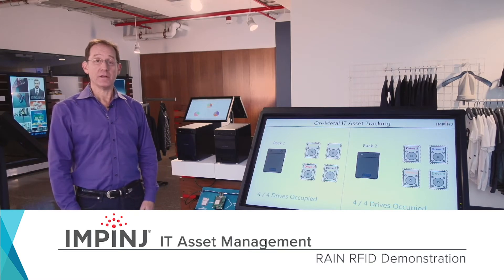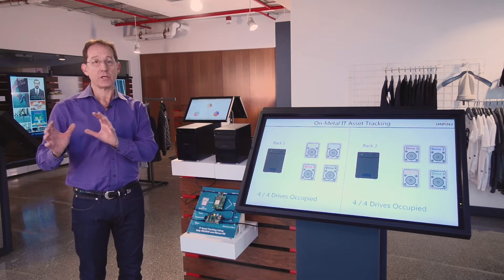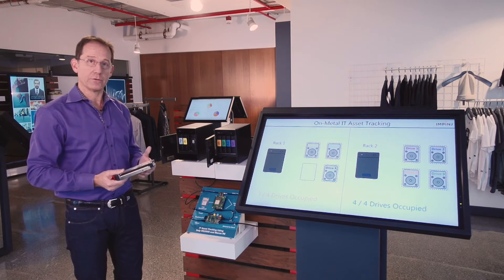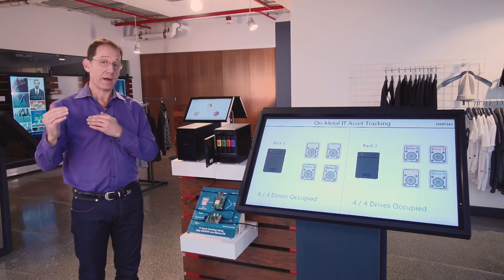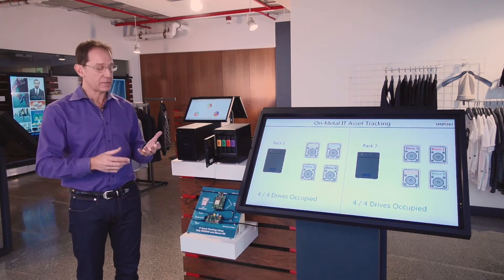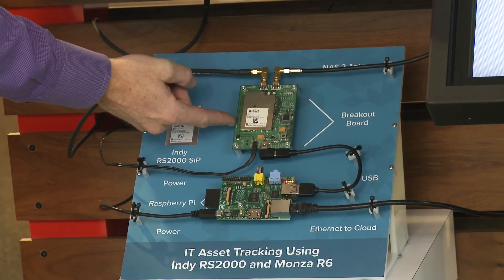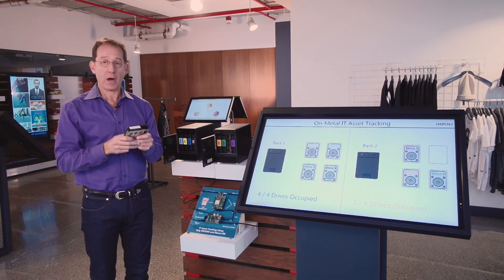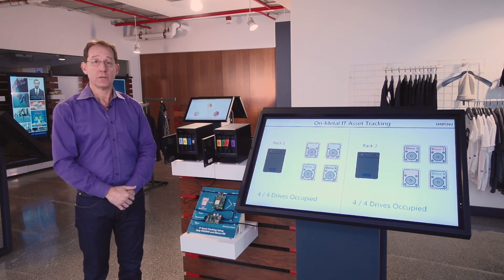Impinj IT Asset Management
Demonstration: manage and locate large-scale IT assets including servers and drives with RAIN RFID.